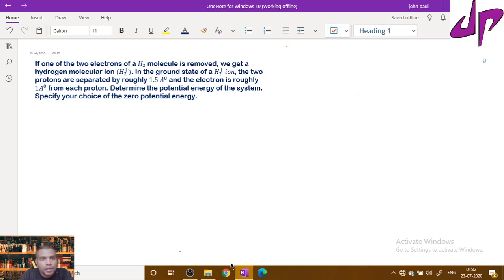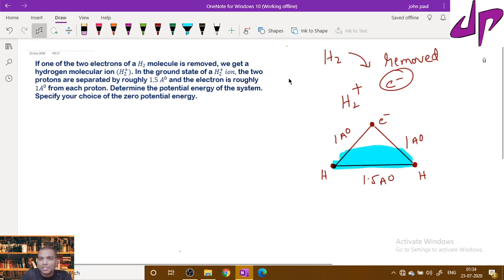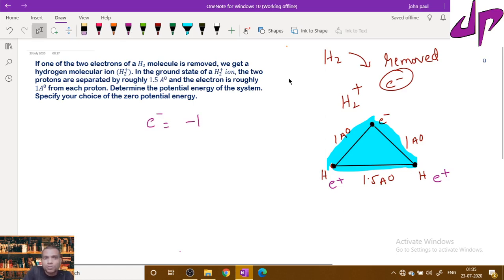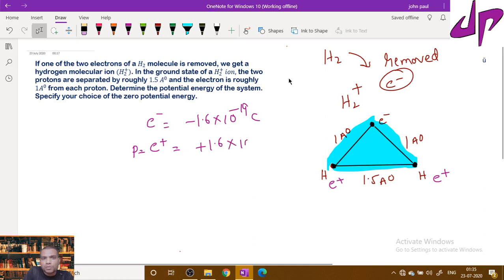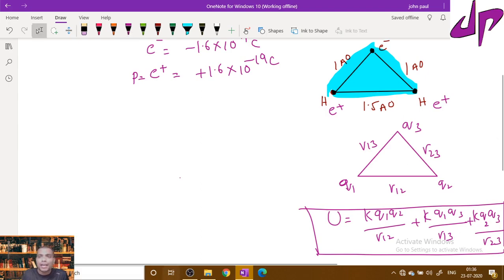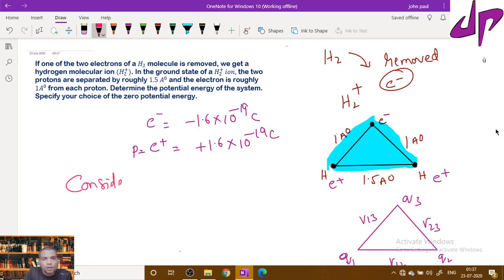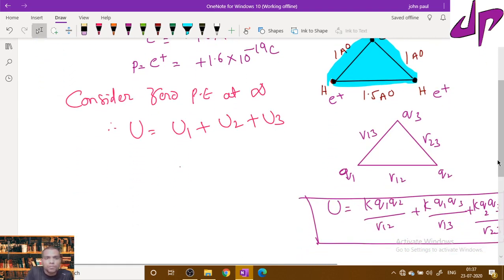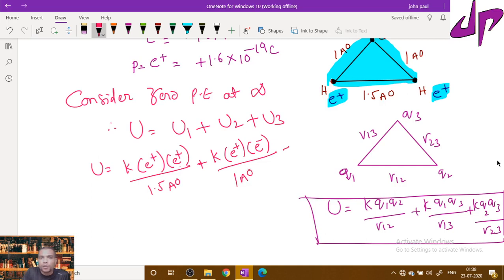Electric potential problem 2.03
Electric potential problem